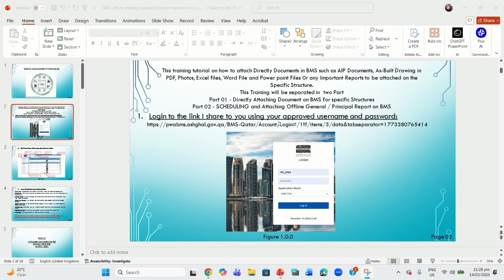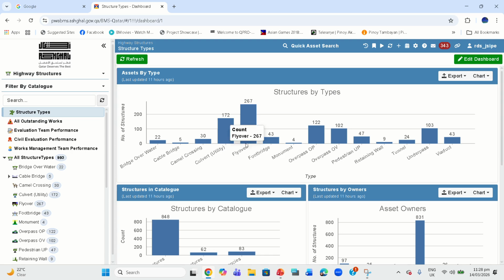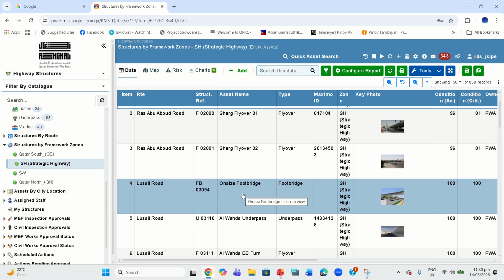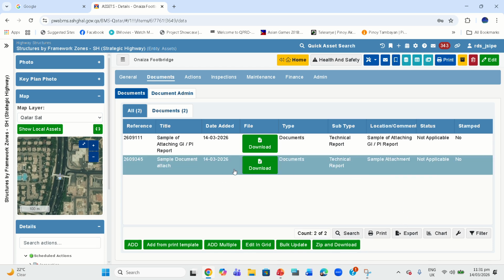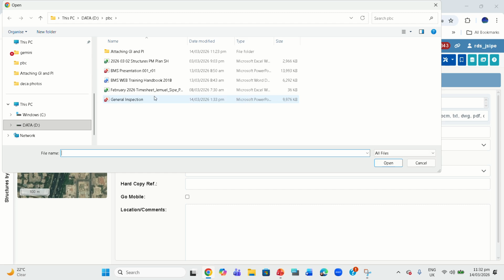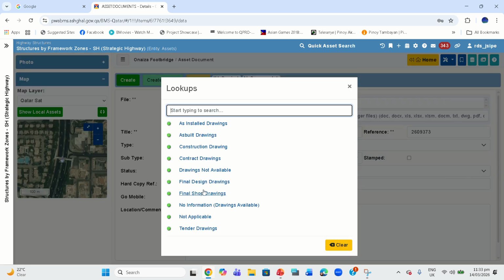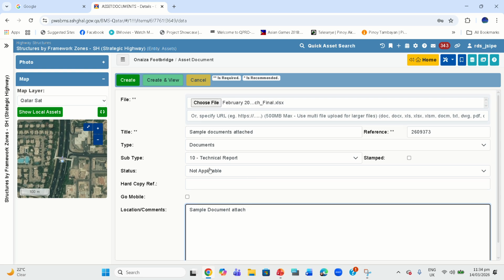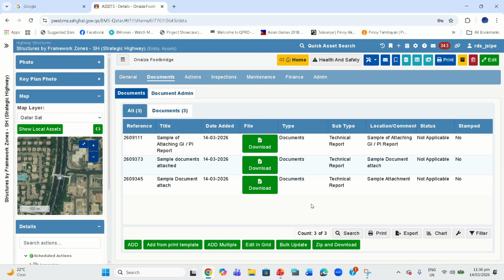Part 01 Attaching Directly Document on BMS on individual Structure compress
bms short video